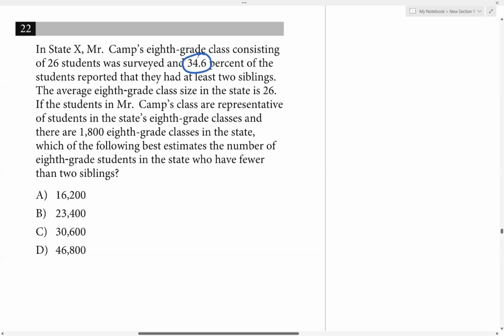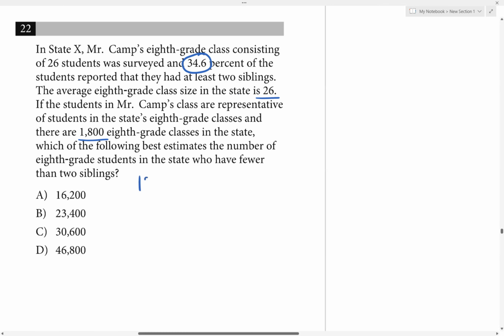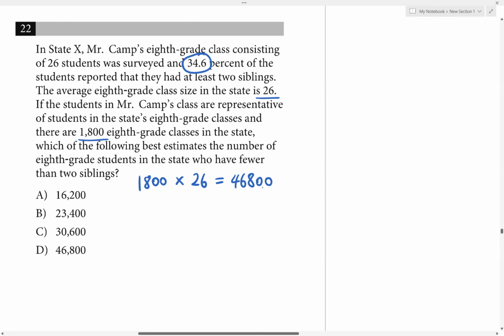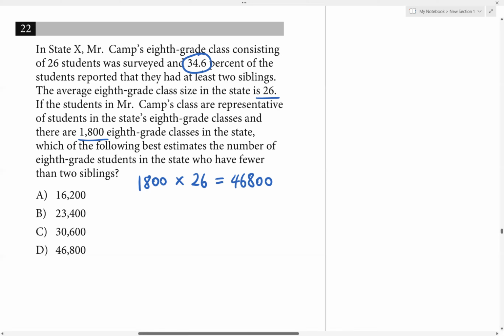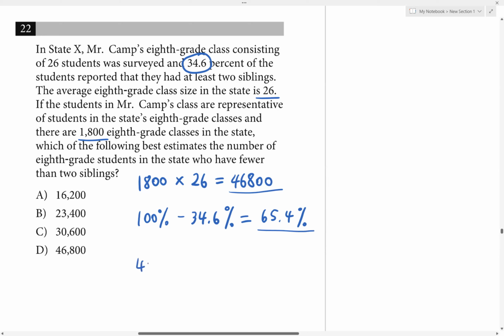SAT Math Test 5 Calculator #22 by Mr. Jimmy